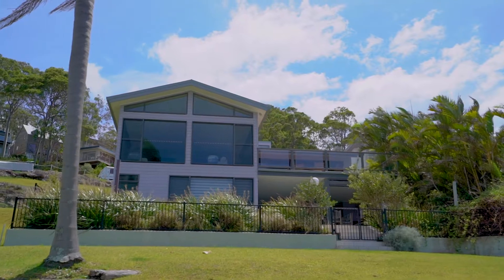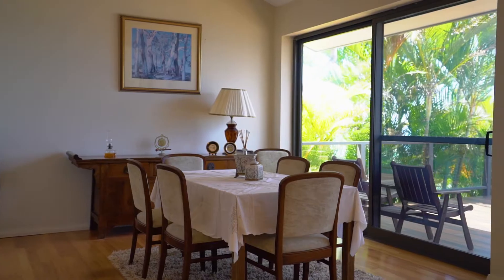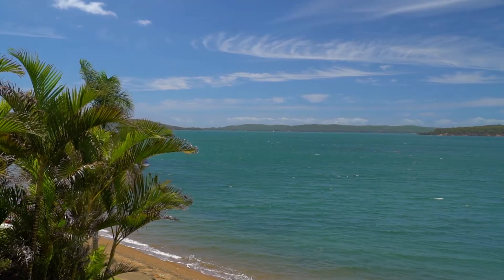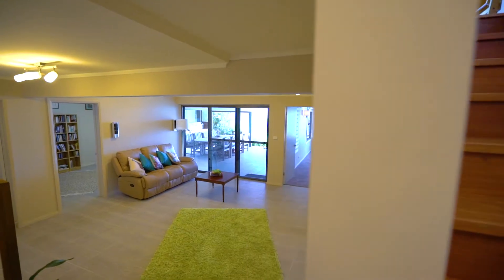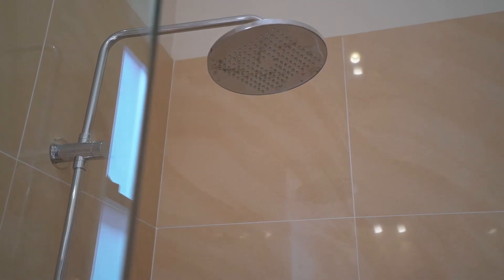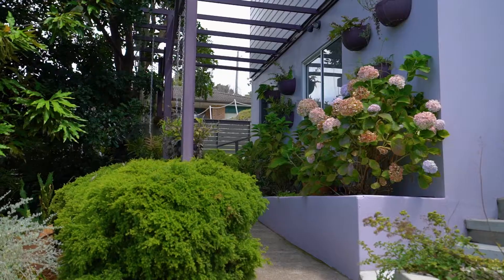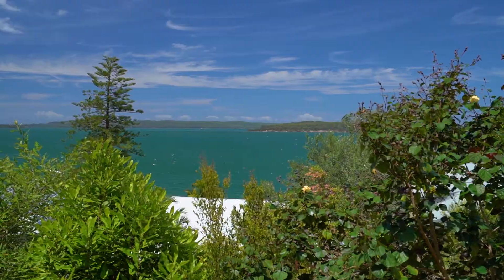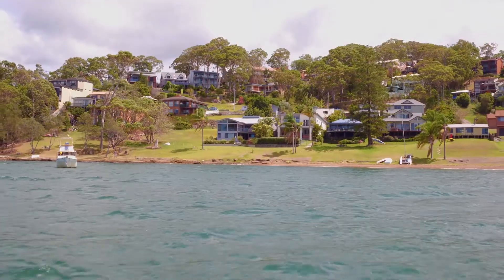76 Beach Road, Wangi